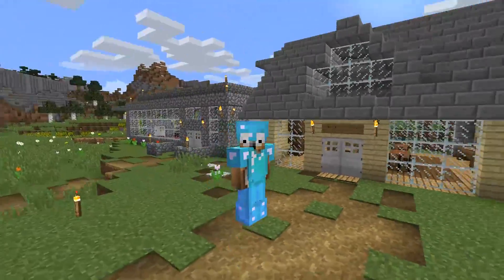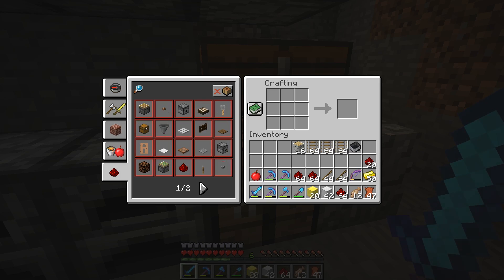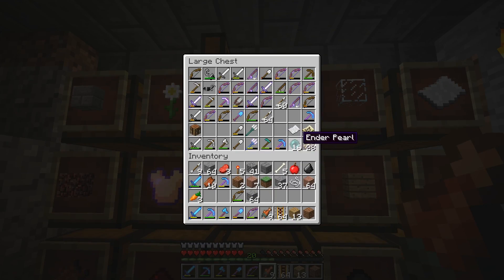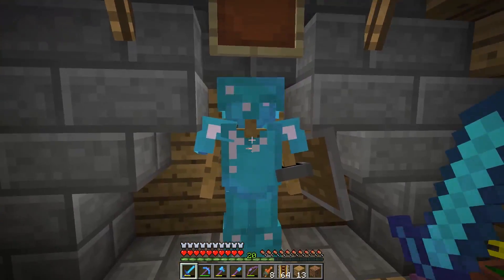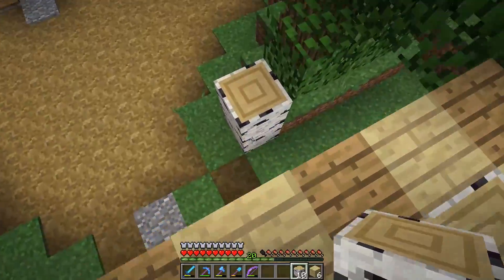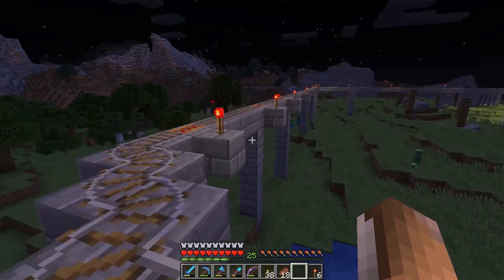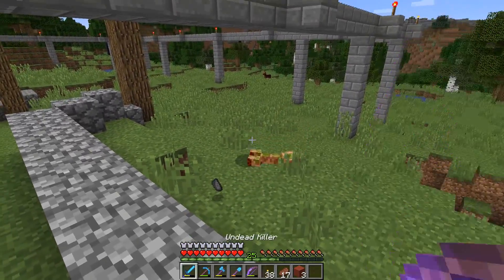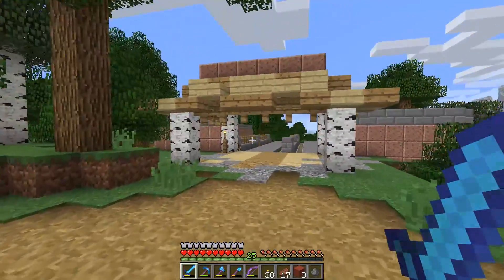Let's Play Minecraft Survival Episode 18 Building The Railway Station!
'A rail station to travel to some tasty destinations! Another major addition to the world! :D'

Followers of my channel will know about my Minecraft XT Series in the past and this is my follow up to the 2017 series to which where we build our brand new town named after sir Grizzle himself.

The origin of Grizzle comes from my very first Minecraft world back from Minecraft Xbox 360 editions Tu1 + world in which I call Minecraft XT Origins which started with a wool shop named 'Grizzles woolry'

In this series we play Minecraft Java Edition 1.12 and soon to be 1.13.

Curious of my pc specs?

24GB DDR3 Ram
2TB HDD & 128GB SS

Inspirations and friends:
Rendog, Dallasmed64, Steve 84, Pathfinder_mc, Jansey

Legendxtoli Central website!!